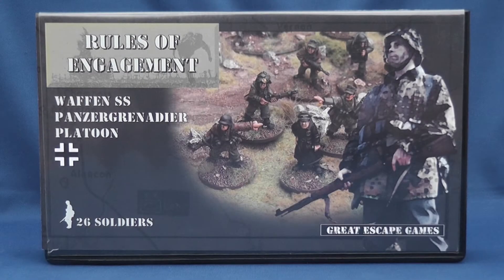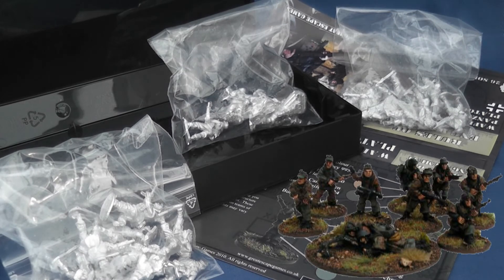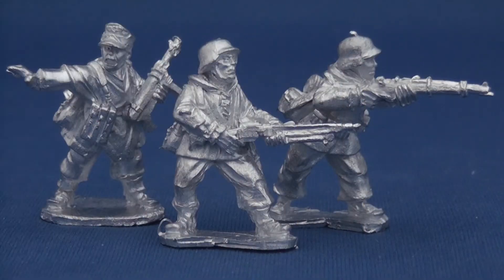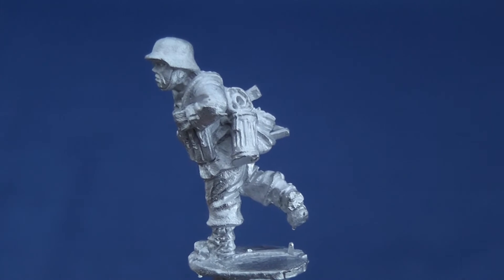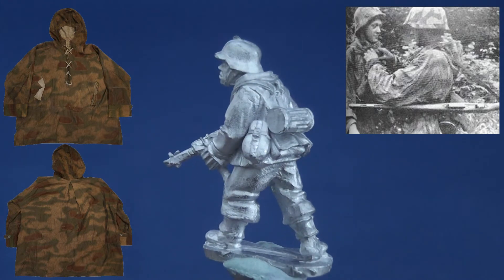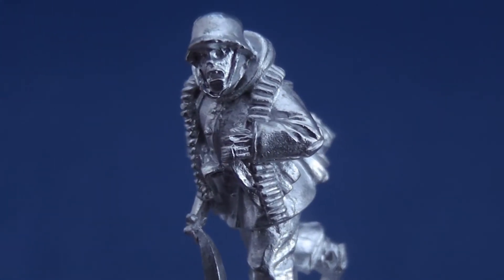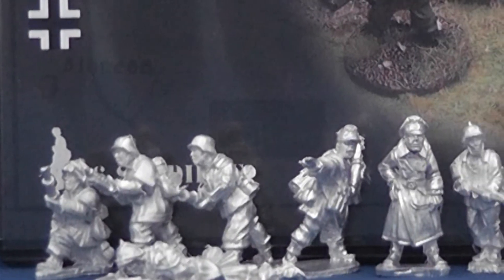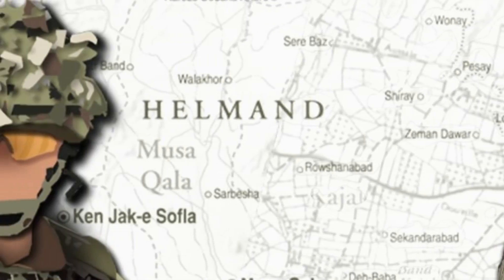Artizan Designs' 28mm Waffen SS Panzergrenadier platoon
We kick off a week or so of looking at 28mm figures with Artizan Design Waffen SS Panzergrenadiers...